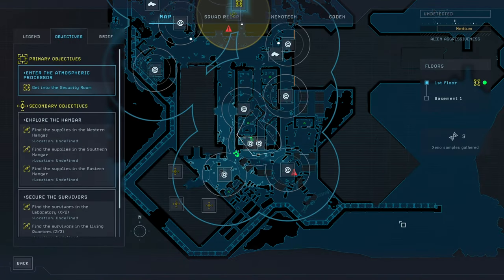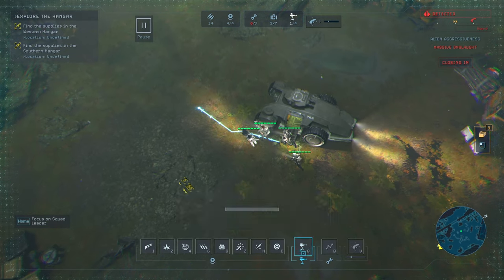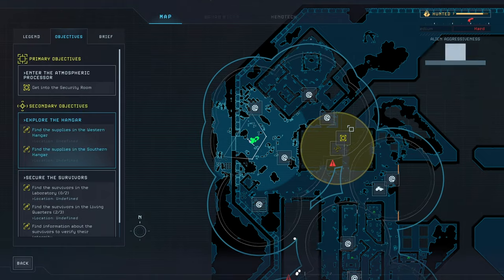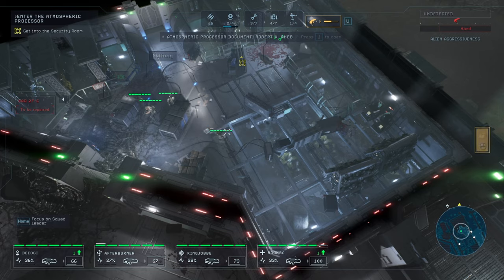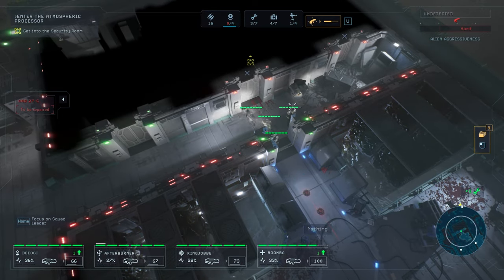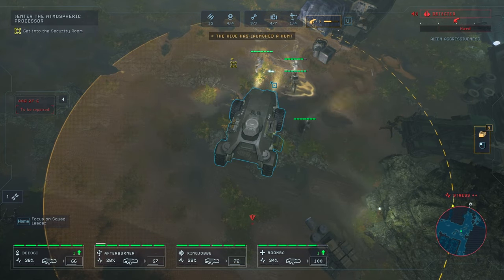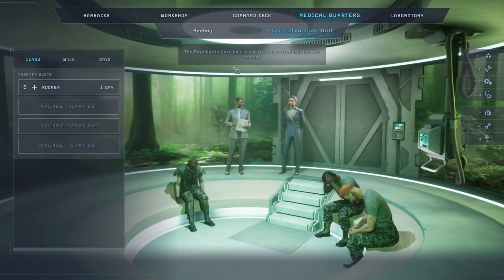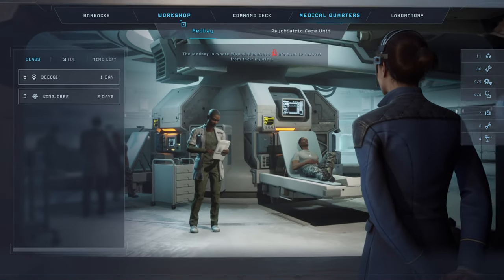#15 Trying to get to the Shield Core // Aliens: Dark Descent, Nightmare Blind Playthrough